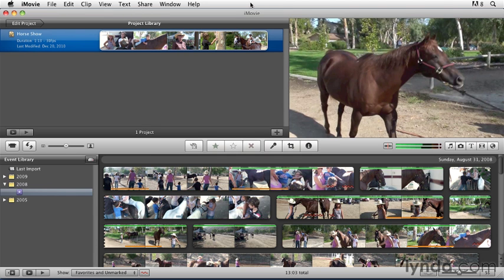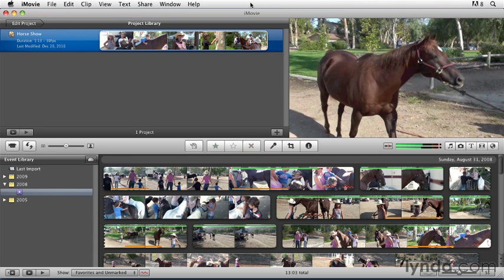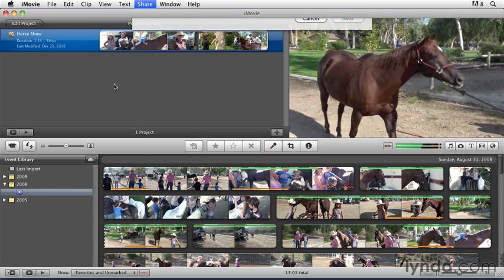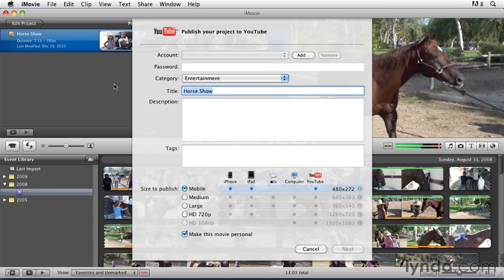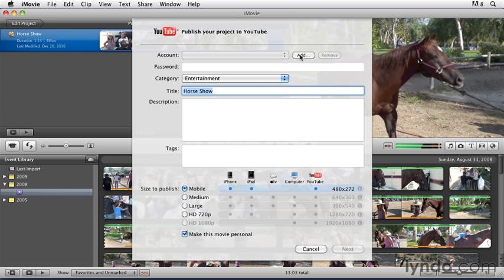0603 Exporting from iMovie